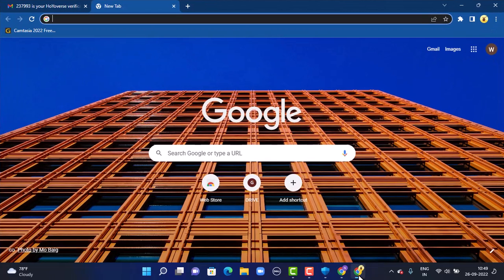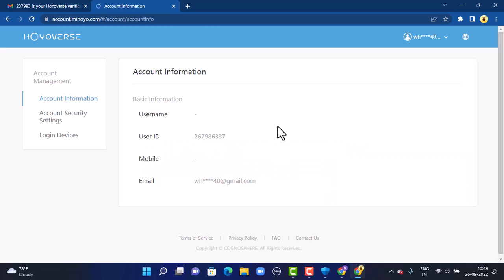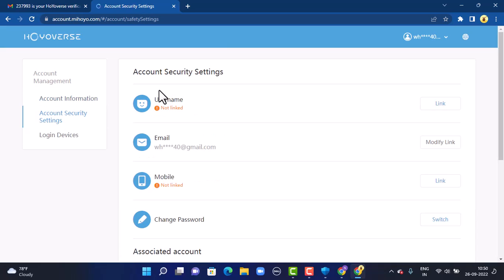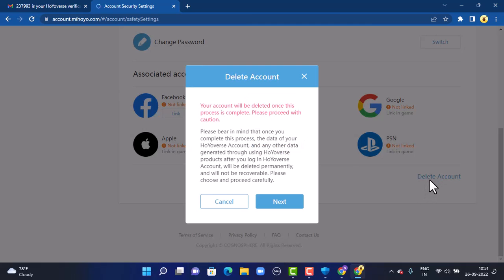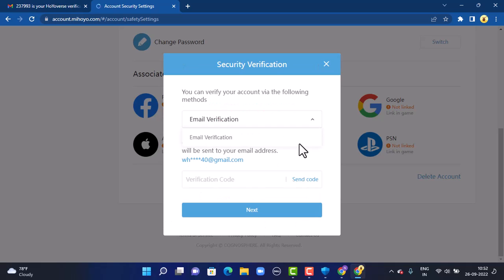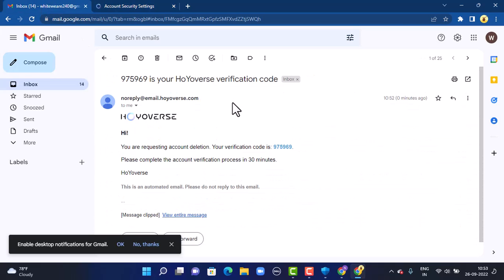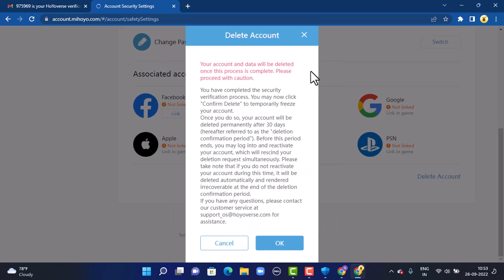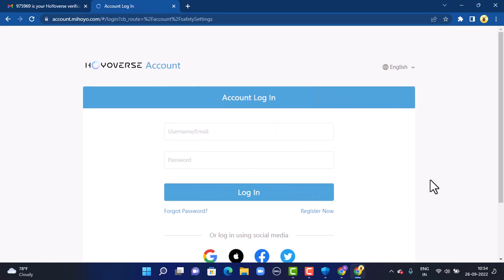How to Delete Genshin Impact Account Permanently (2022)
This video guides you in an easy step-by-step process to delete your Genshin Impact (Hoyoverse) account permanently.

Follow these simple steps:
1) Open up your web browser and also make sure that you're already logged in.
3) On the other page you'll land inside the home page.
4) Next tap on Account Security setting in the left-hand side corner.
5) Next page scroll down right to the bottom and then tap on Delete Account in the bottom right corner.
7) Once again there is confirmation so make sure to go through it and then tap on next.
8) So you'll receive an update about your account deletion.
That's it.